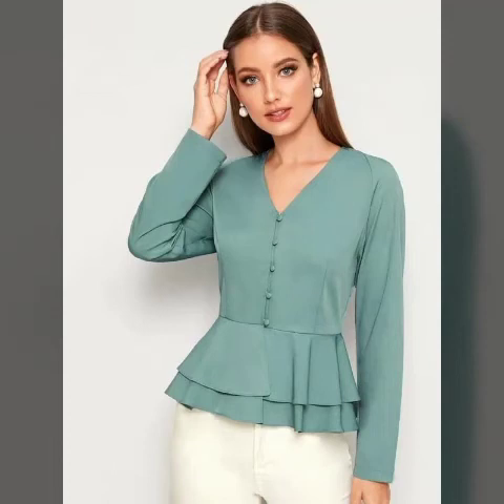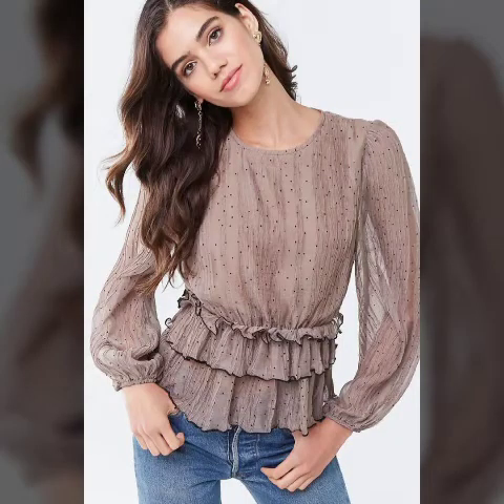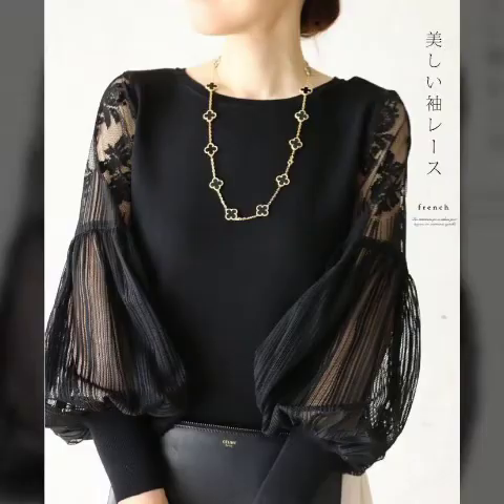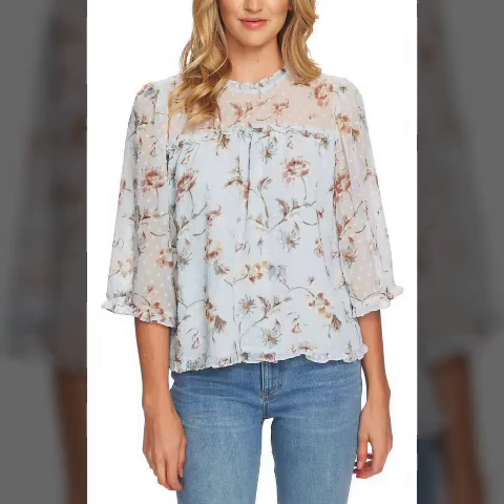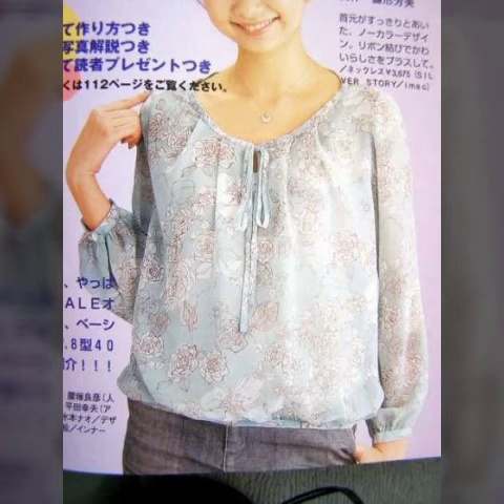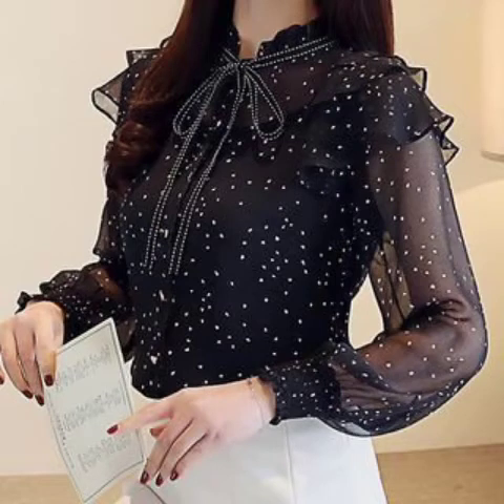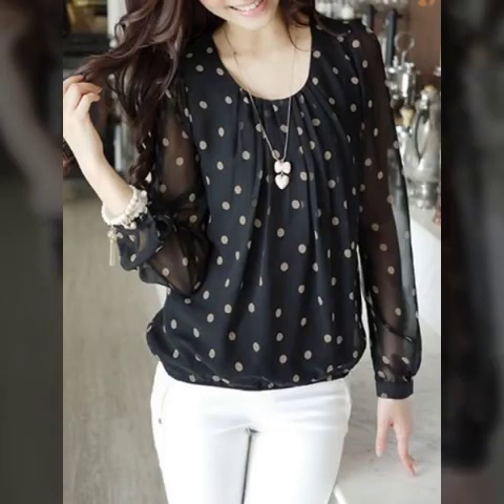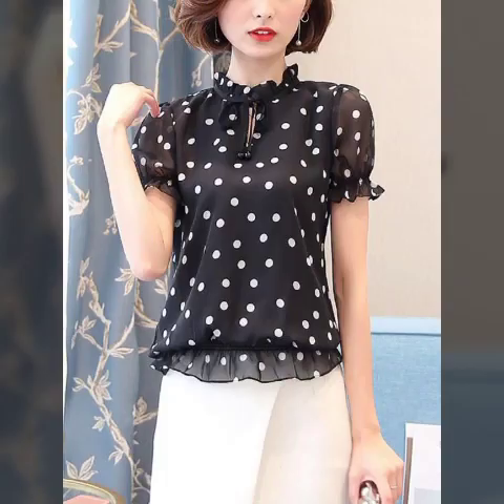Best Wearable Western fashion Women Blouse and Tunic Tops For Office Wear